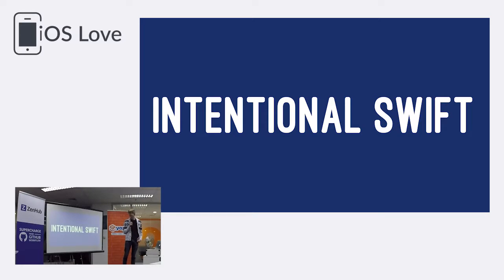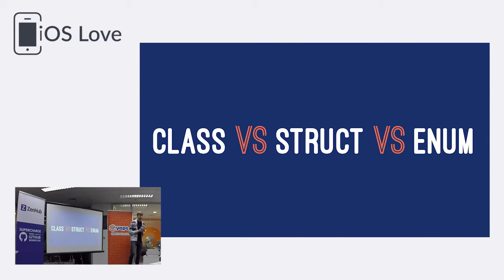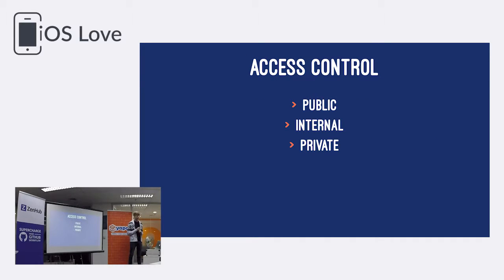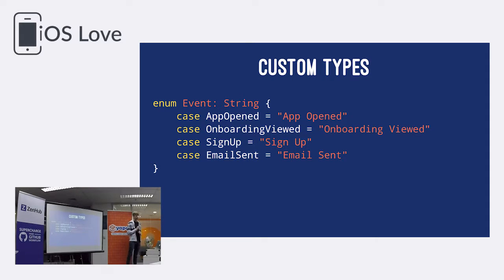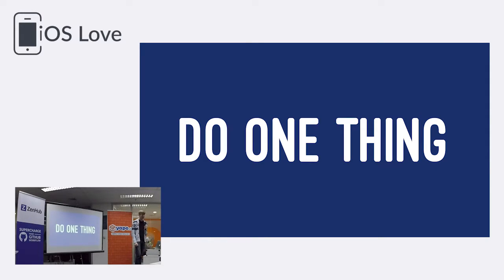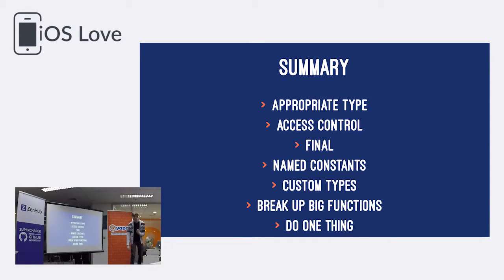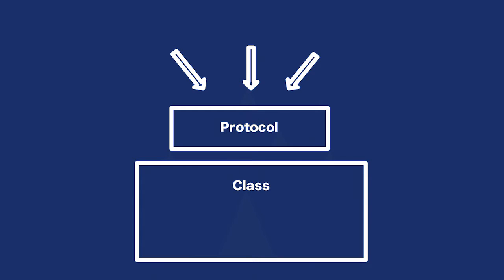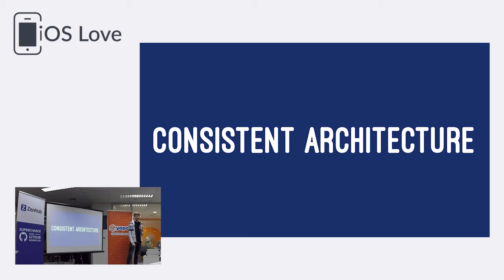Intentional Swift by Flynn Howling [iOS Love]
Flynn Howling @fhowiling, part of theAxiom Zen Vancouver team and author of myriad iOS apps (ranging from a password generator to a meditation tracking app), shares his thoughts on how developers can express their intentions through code itself.

Musica original de Oreja de Oso Soundesign